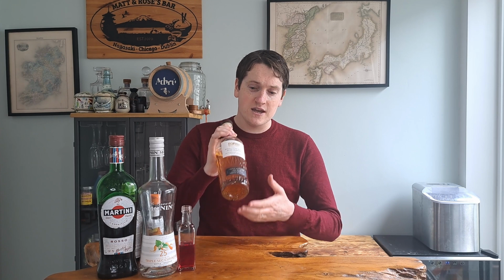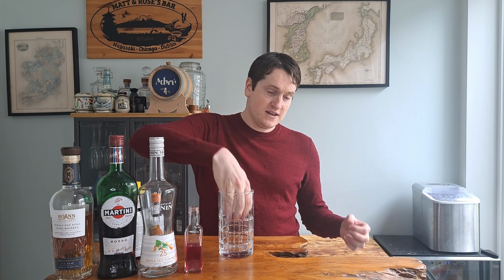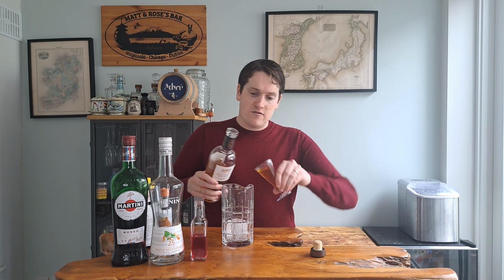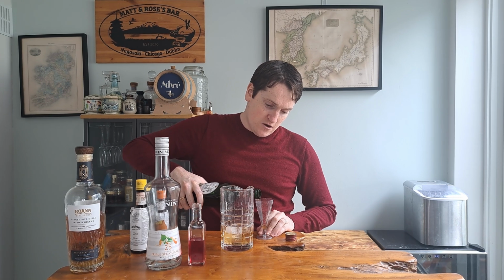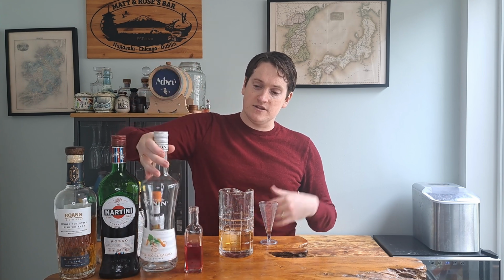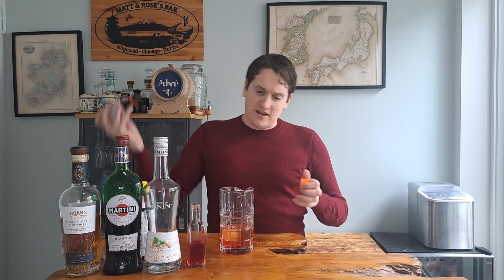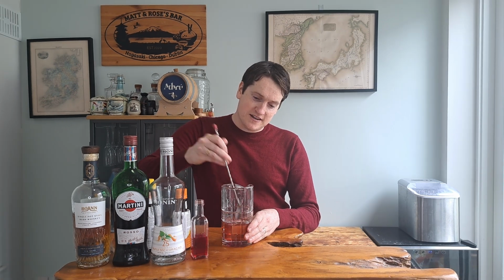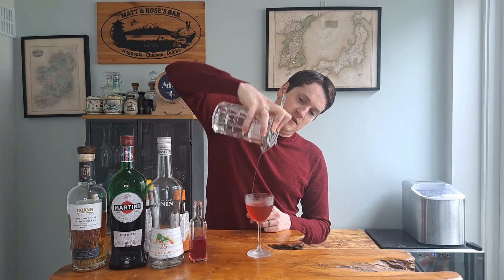Hail To The Chief! || Taoiseach Cocktail Recipe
Hail to the Chief!

This is a really nice riff on the classic El Presidente cocktail, and it’s named the Taoiseach. As we’re using Irish whiskey instead of rum, it’s only fitting that we use the word for the leader of Ireland, the Taoseach (pronounced TEE-SHOCK), or “Chieftain” in English.

This recipe was created by Aaron Wall in the Homeboy Bar, and he originally used the Redbreast 12 Single Pot Still whiskey in his recipe. I’ve used the new PX Finished Single Pot Still whiskey from the Boann Distillery as it’s also a pot still whiskey with a nice sherry influence, but you can use whichever whiskey you prefer.

Taoiseach Cocktail Ingredients
45ml single pot still Irish Whiskey
10ml Sweet Vermouth
10ml Triple Sec
5ml Grenadine Syrup
1 Dash Angostura Bitters
1 Dash Orange Bitters

Stir with ice and strain into a nick and nora glass
Garnish with an orange peel

0:00 - Intro
0:21 - Cocktail Info
1:41 - Ingredients
2:04 - Method
4:20 - Tasting Notes
5:14 - Wrap-up